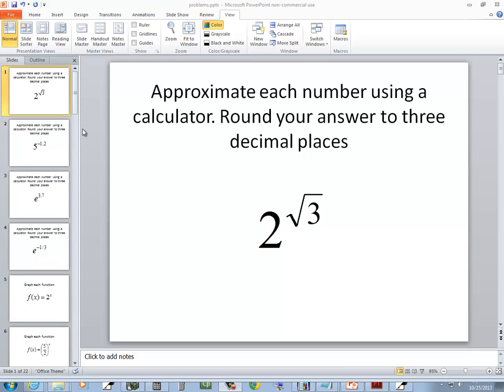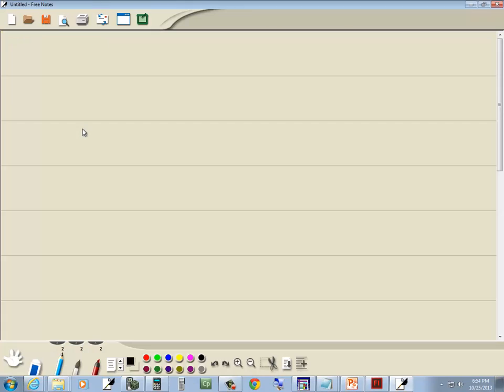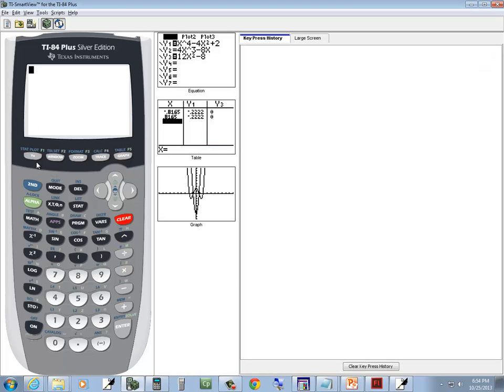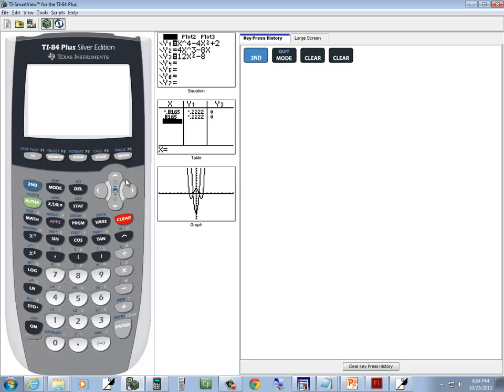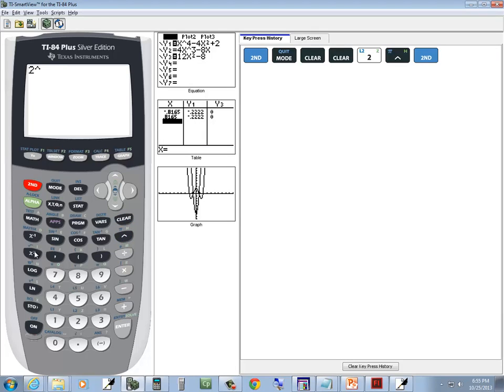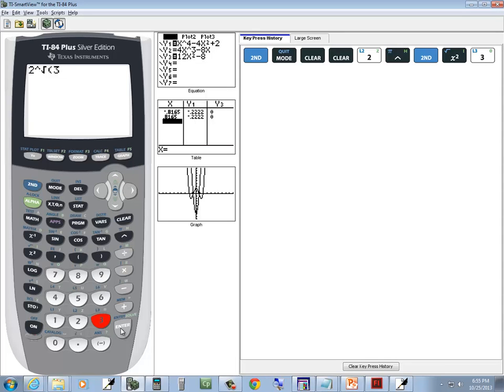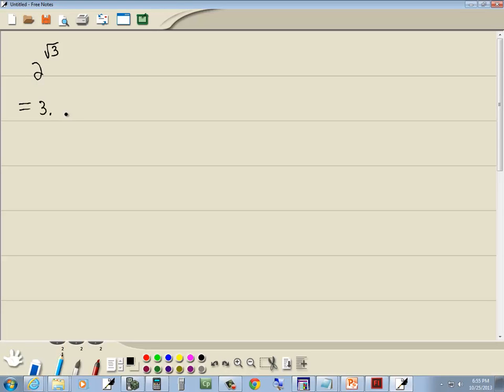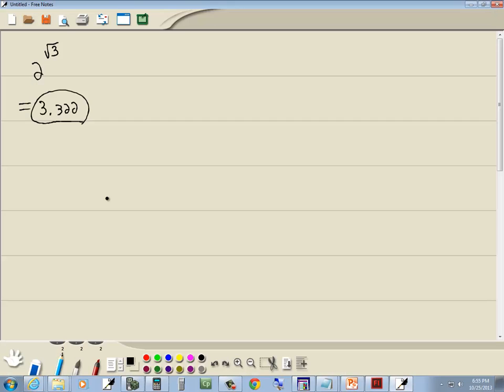College Algebra Homework - Exponential Functions - P0096753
College Algebra Homework - Exponential Functions - P0096753.  See http for more videos